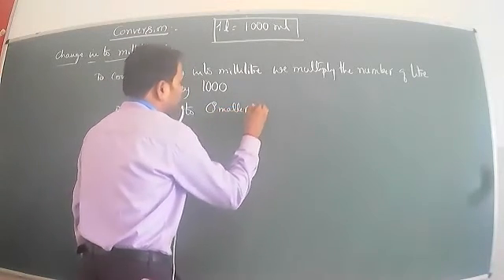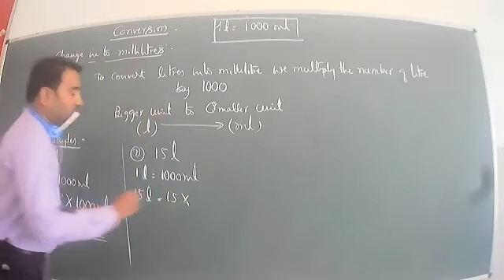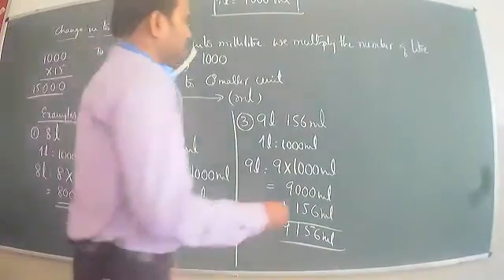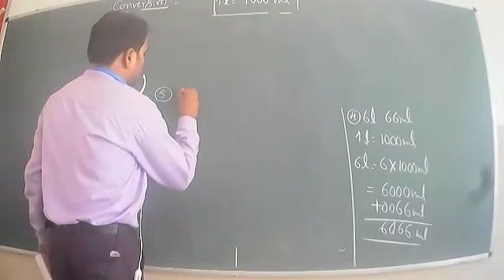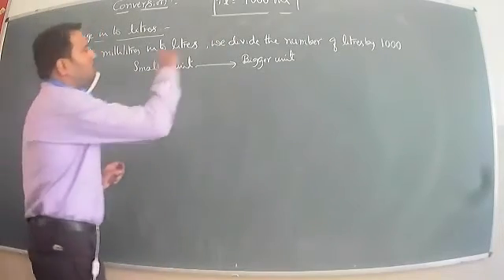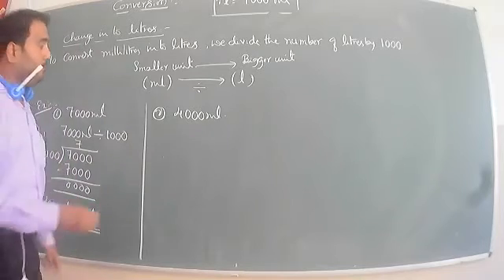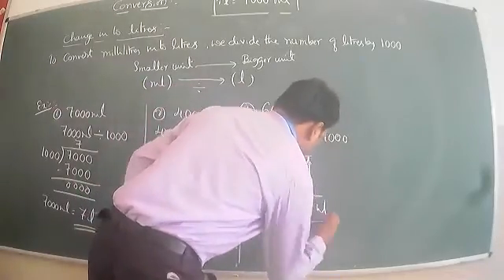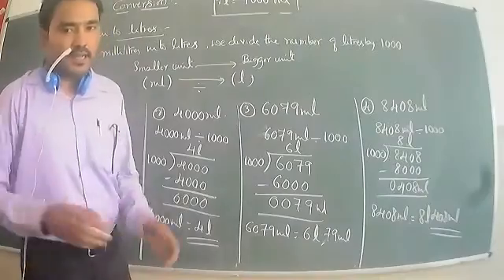3rd std - Conversion ,Measures of capacity